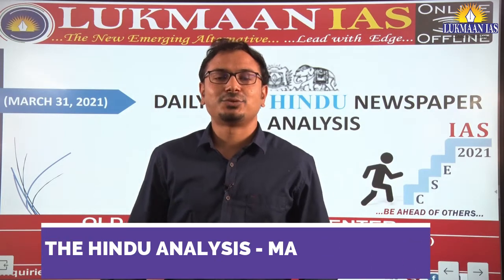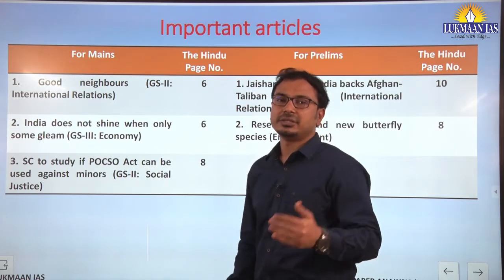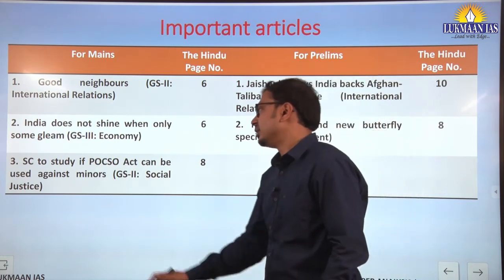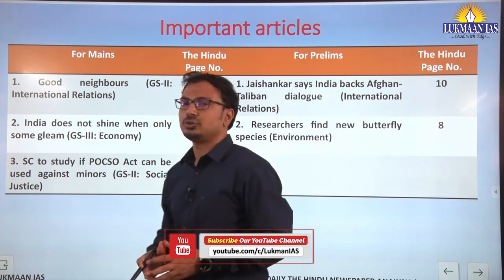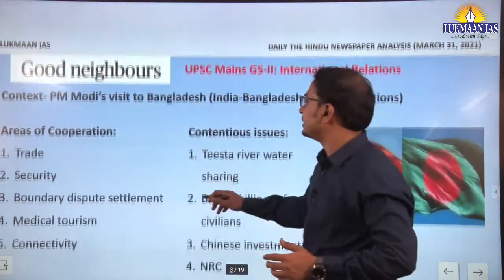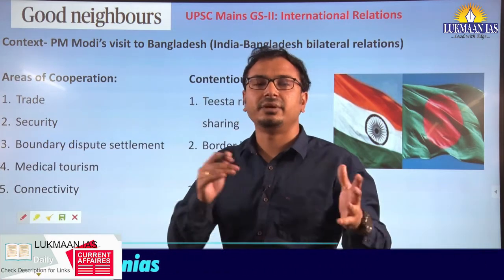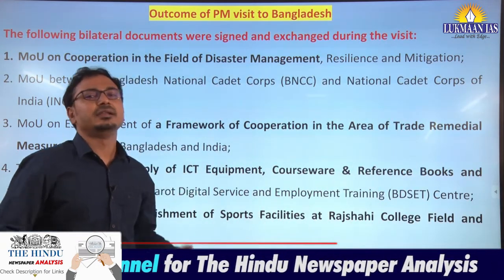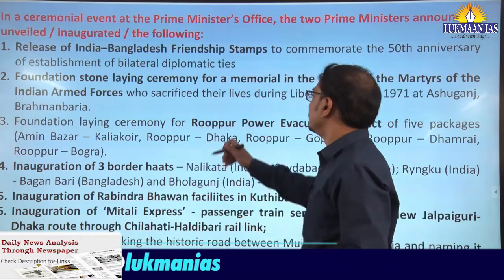The Hindu Newspaper Analysis | March 31, 2021 | By Laxmikant Jaybhaye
ADDRESS :
60/17, SECOND FLOOR (ABOVE SUBWAY RESTAURANT), OLD RAJINDER NAGAR, NEW DELHI- 110060

1. Daily Current Affairs-A News bulletin.
2. WSDP (Writing Skill Development Program): Link for important articles, important quotes of the day, GS/ESSAY/ETHICS MAINS-BASED questions for daily writing practice COMPILED from newspapers/blogs/websites/online news media like the Print, the Quint and the Wire.
3. Daily Writing Practice: Every day one question for GS, Ethics and Optional Subjects and their model answers.
4. S Ansari and the Lukmaan Team guiding on how to write good answers?
5. Detail analysis of civil services examination based on last five years reports of the UPSC.
6. A separate forum for debate of optional subjects-how to opt optional subject?
7. PT MCQ and their answers & explanations
8. Weekly Current Affairs
9. ED(Editorial Discussion) CLASSES NOTES-the best substitute for current developments
10. Miscellaneous type of information/reports like the Economic Survey,etc.